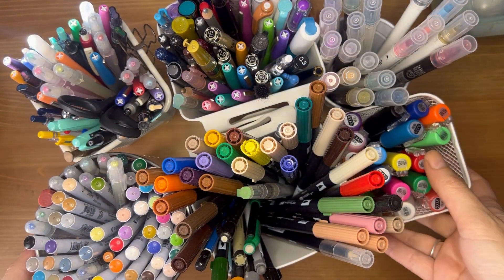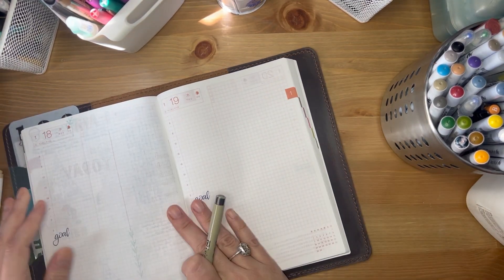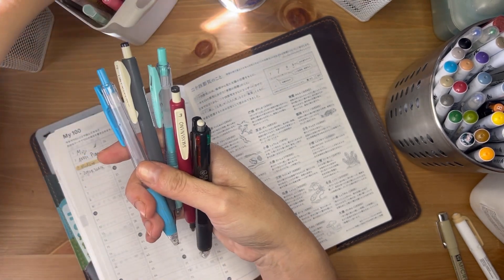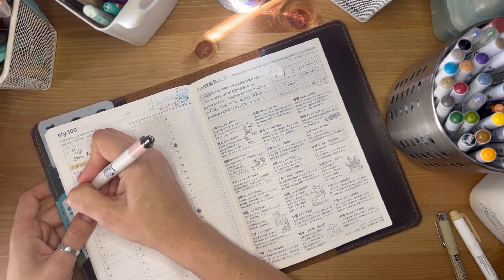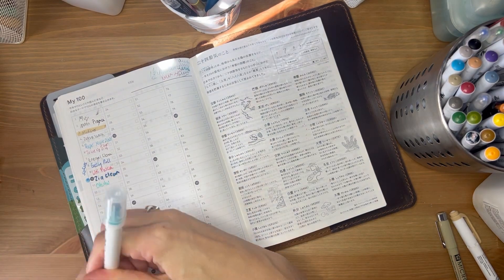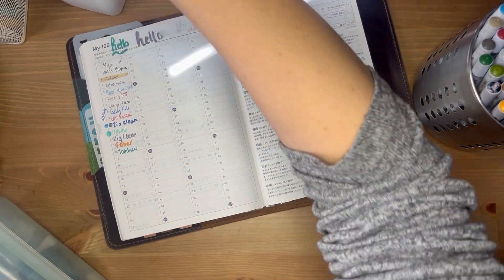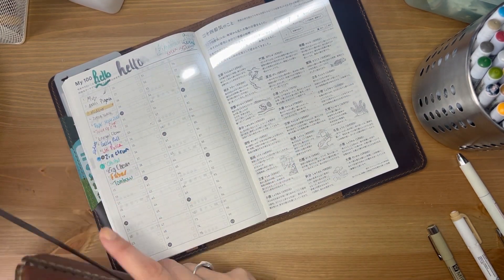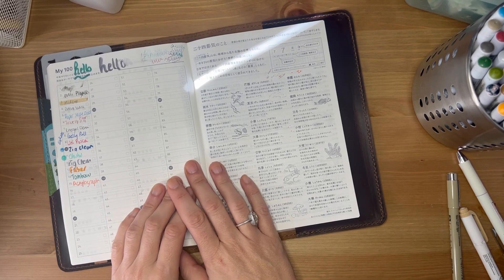Stationery Talks- Tomoe River paper friendly pens, markers and inks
AMAZON LIST OF ALL ITEMS:

snail mail:
1437 E Maple Street

My Etsy where you can purchase the covers I hand make and stitch as well as my stickers and postcards from my underwater photography: